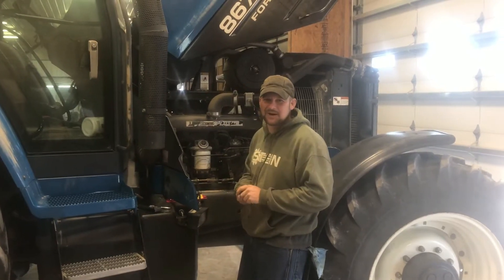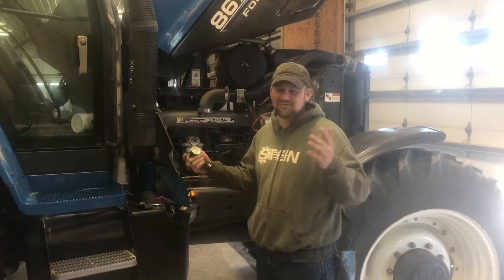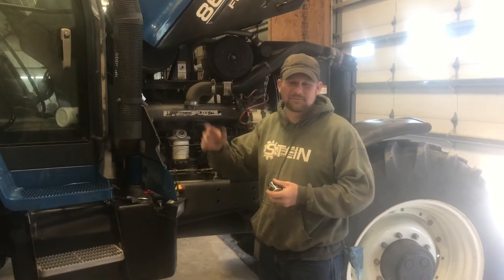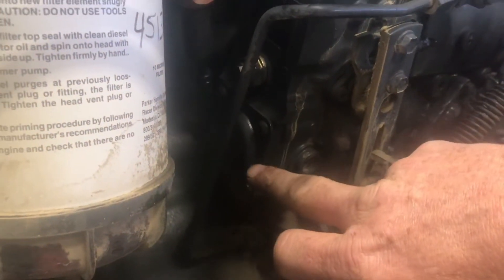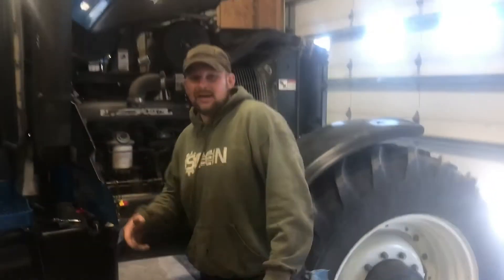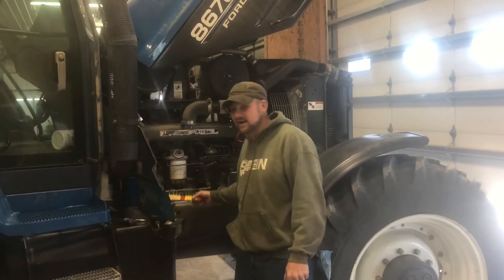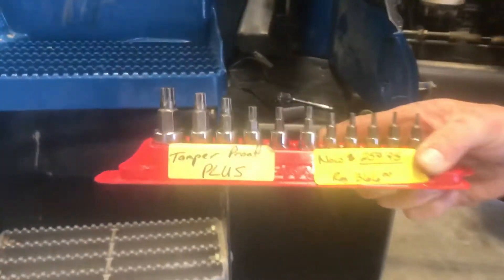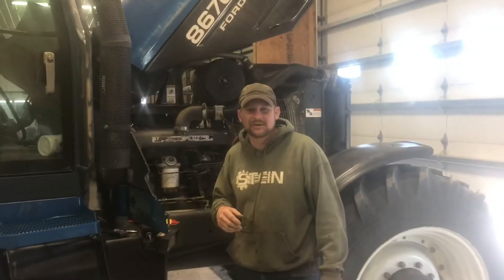New Holland 8670 horsepower increase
How to turn up the horsepower on a New Holland 8670.  Run on dyno and test.  How to turn up the fuel delivery